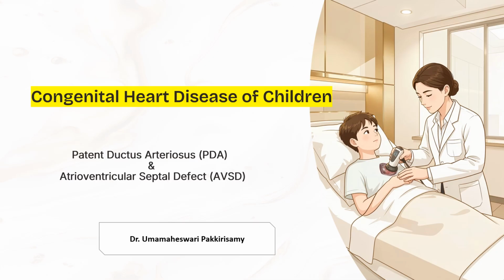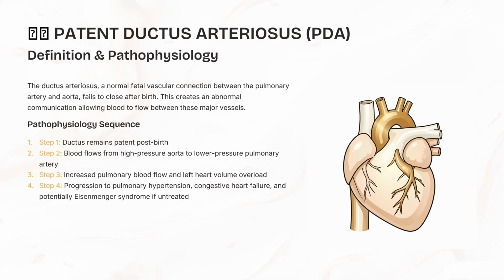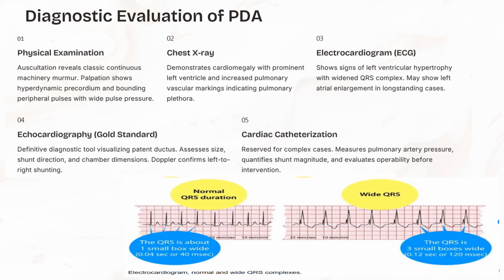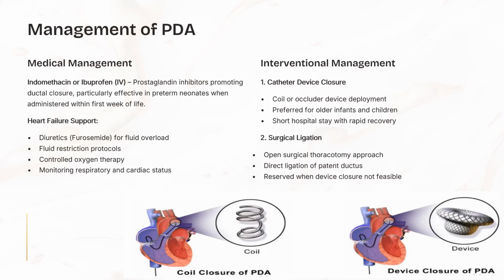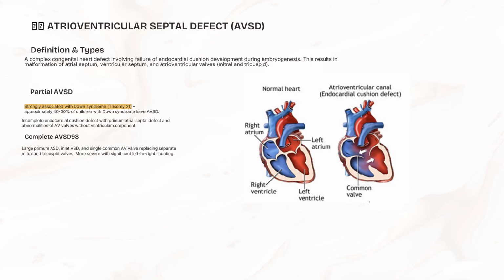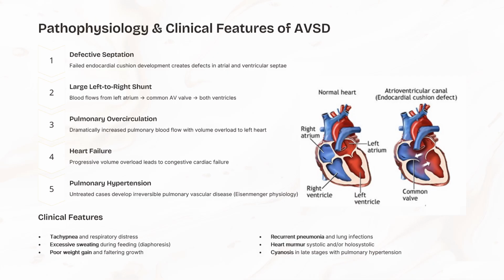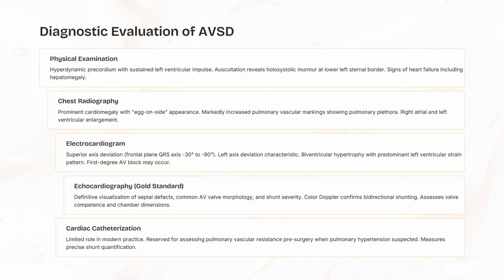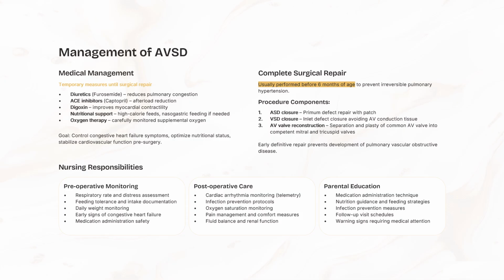PDA & AVSD Congenital Heart Disease PDA # AVSD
It explains about PDA and AVSD.